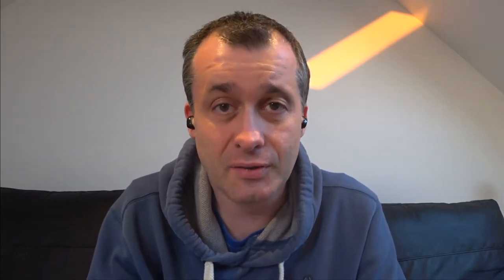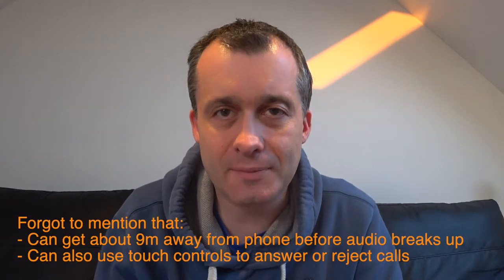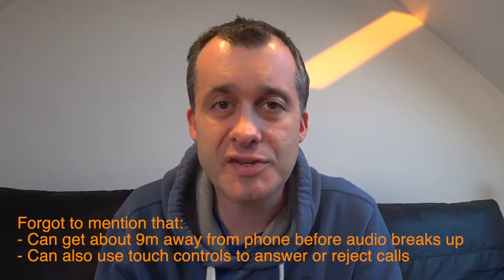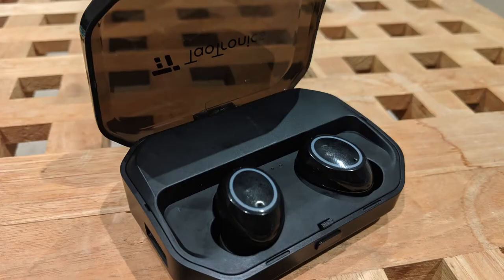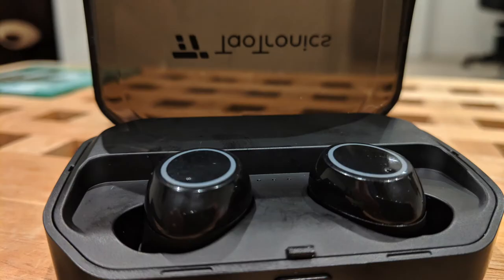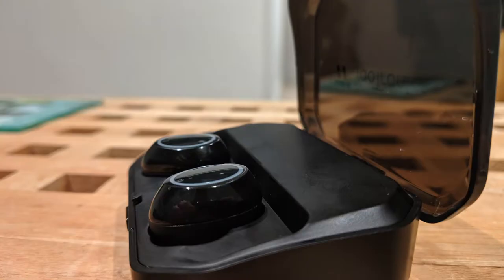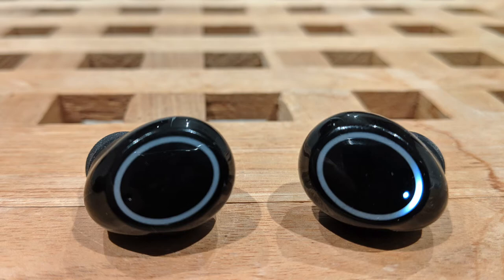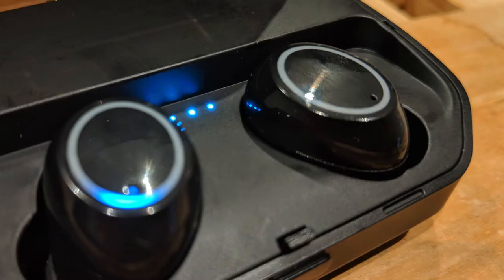Review #1.1 TaoTronics BH052 Review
Review of the Taotronics BH052 Bluetooth Headset